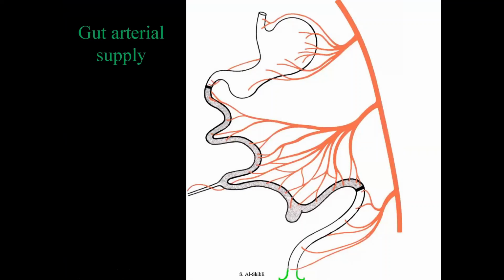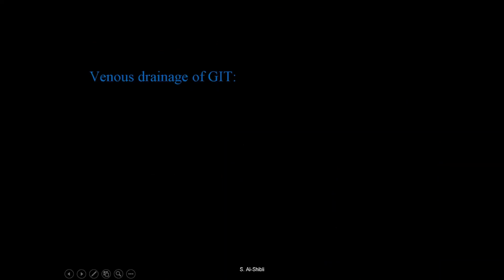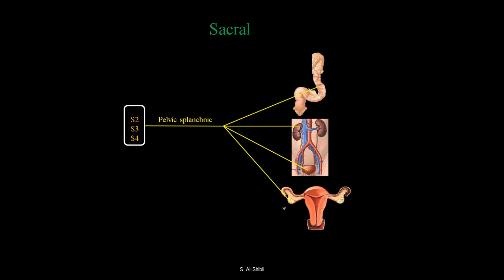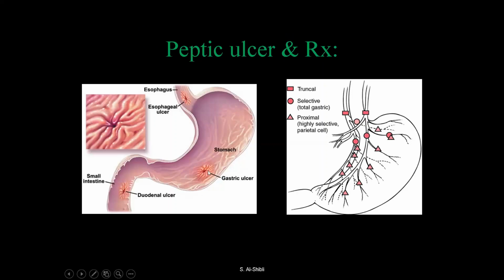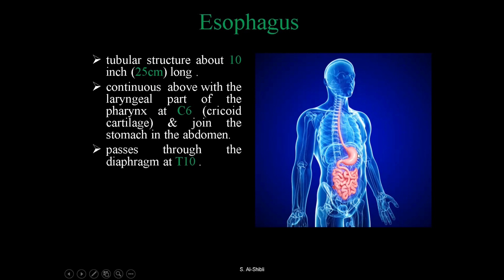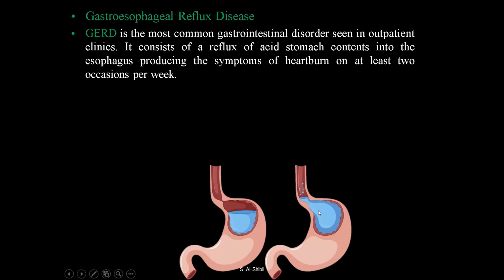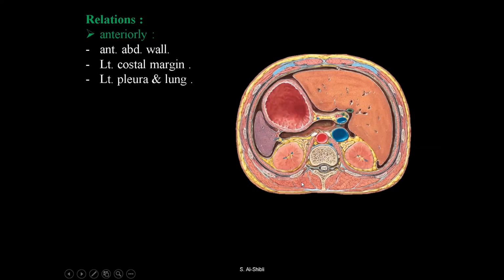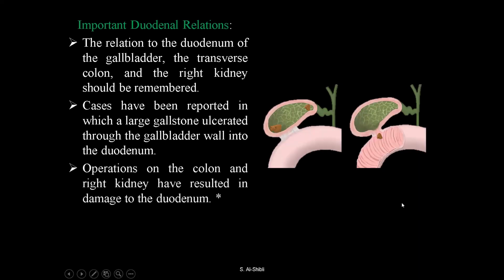Anatomy of Upper GI